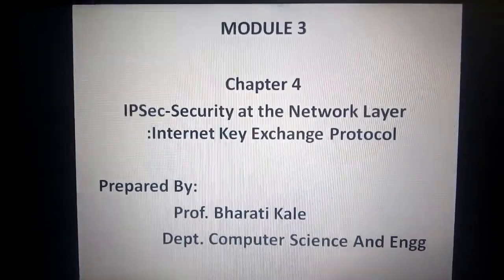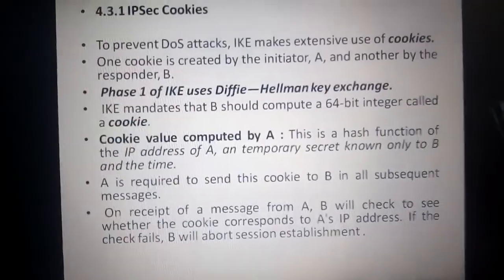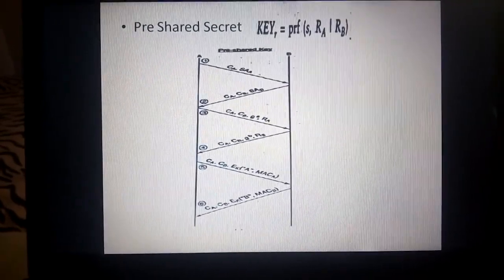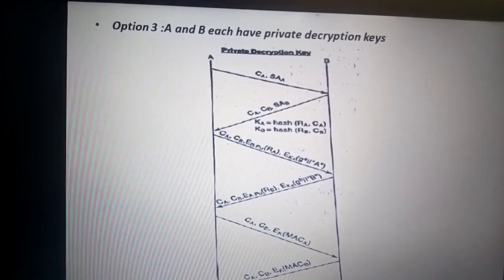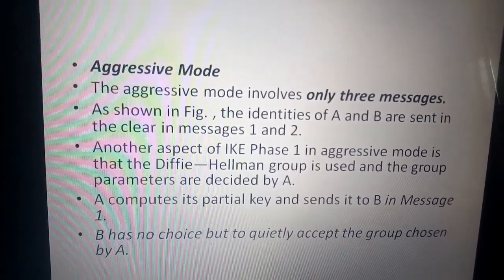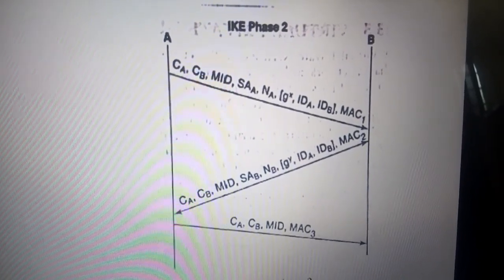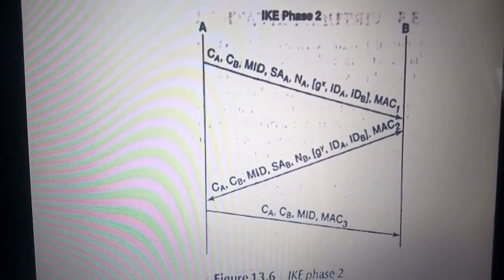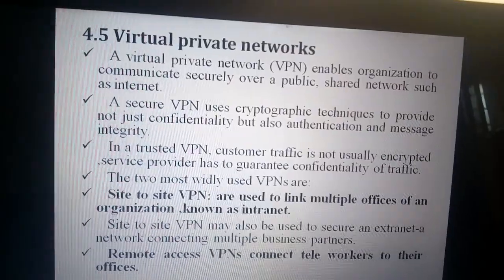Cryptography and Network security_Internet Key Exchange Protocol